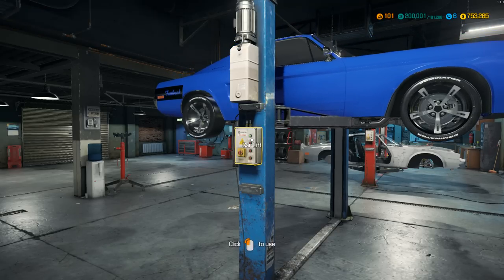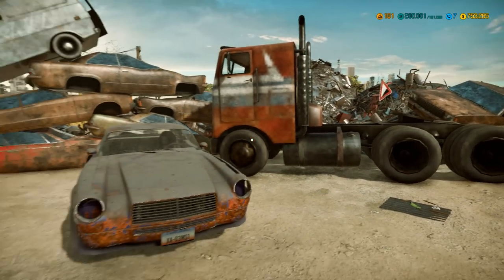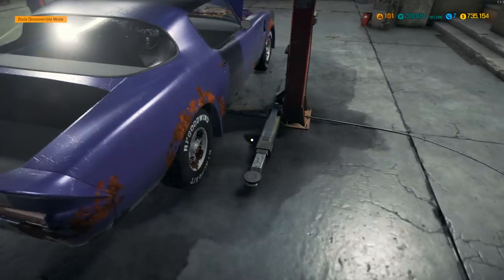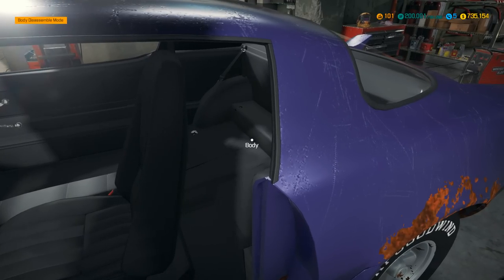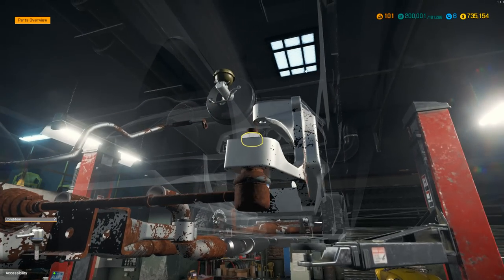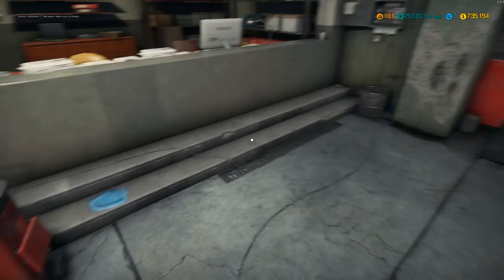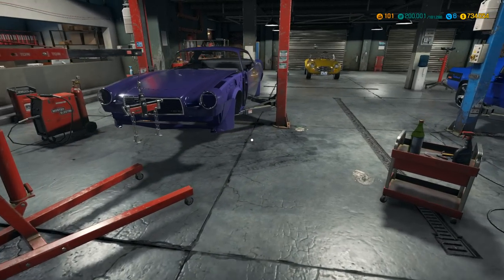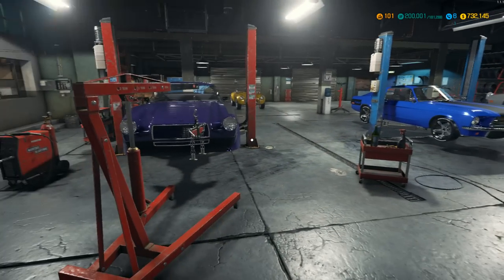JUNKYARD UNLOCKED, RARE RACE CAR FOUND | Car Mechanic Simulator 2018 Gameplay